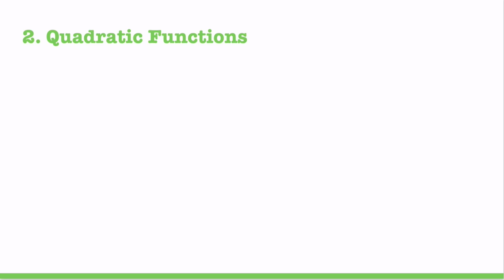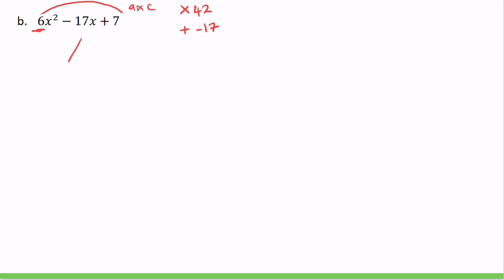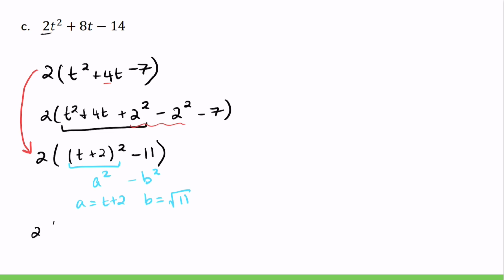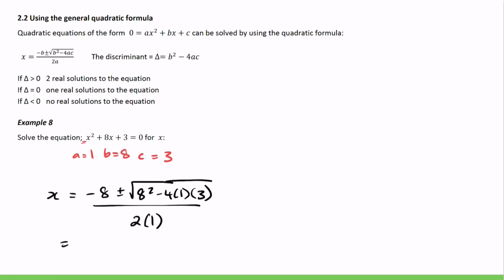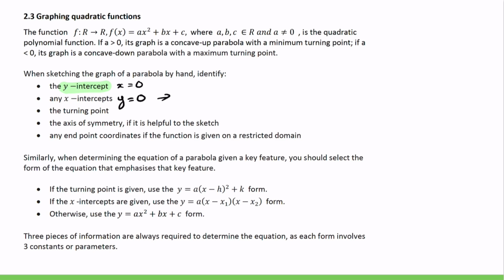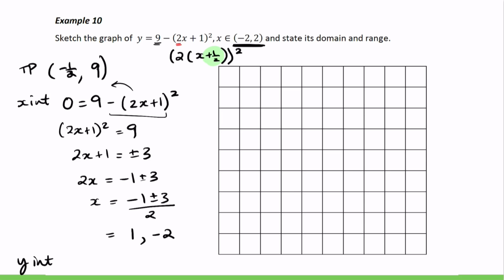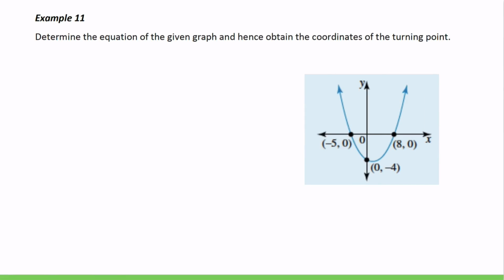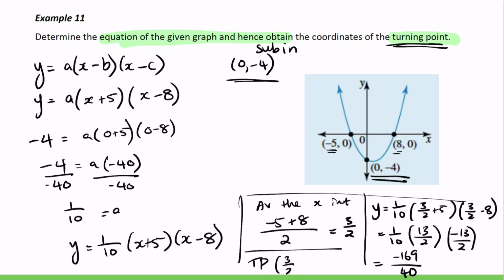4A & 4B: Quadratics (Yr12 MM)